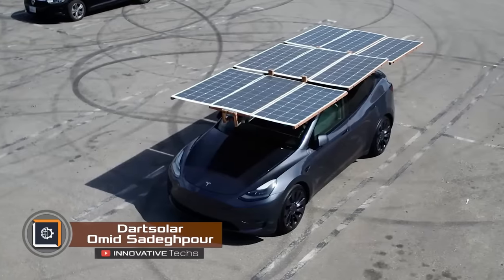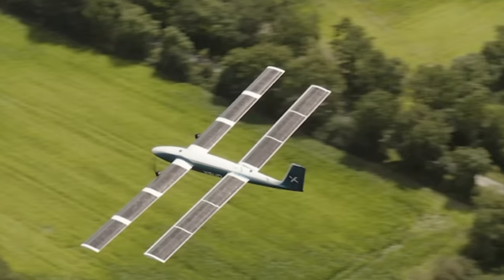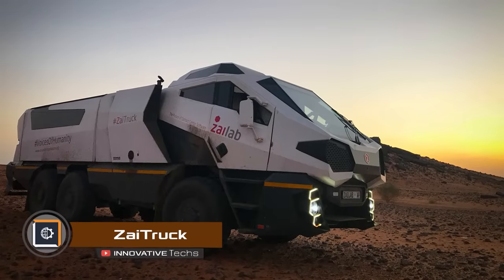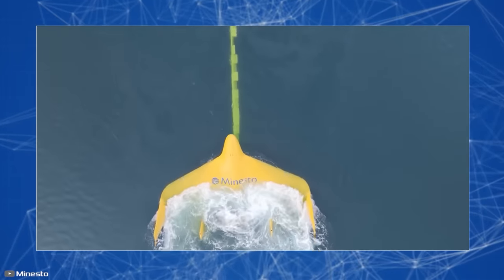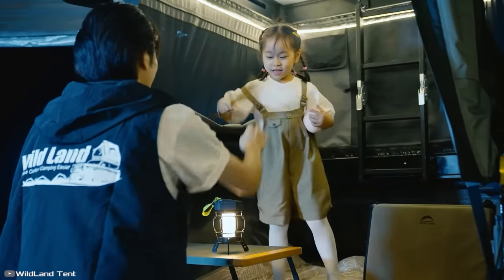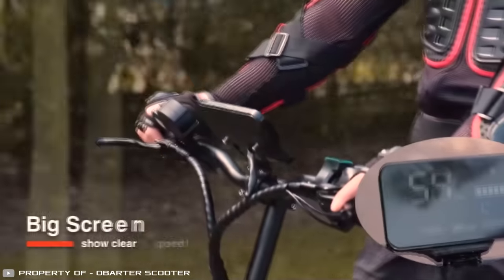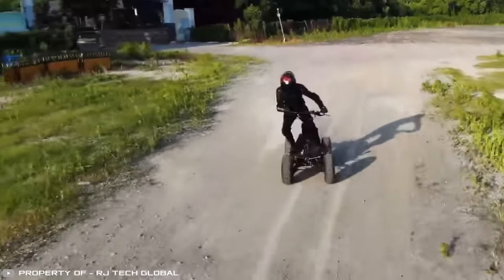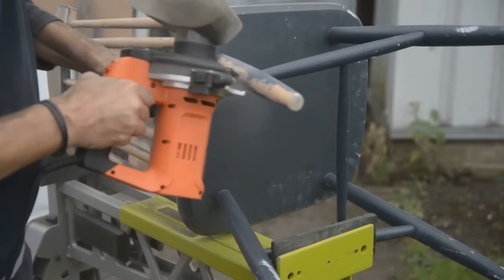AMAZING INVENTIONS THAT WILL BLOW YOUR MIND ▶2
Here, you'll see the amazing inventions that will blow your mind

1. 00:23-1:26
2. 1:27-2:26
3. 2:27-3:24
4. 3:25-4:26
5. 4:27-5:12
6. 5:13-6:07
7. 6:08-7:08
8. 7:09-8:01
9. 8:02-9:00
10. 9:01-9:41
11. 9:42-10:51
12. 10:52-11:43
13. 11:44-12:39
14. 12:40-13:34
15. 13:35-14:45
16. 14:46-15:41
17. 15:42-16:32
18. 16:33-17:32
19. 17:33-18:33
20. 18:34-19:28
21. 19:29-20:13
22. 20:14-20:58
23. 20:59-21:54
24. 21:55-22:40
25. 22:41-23:30
26. 23:31-24:15
27. 24:16-25:20
28. 25:21-26:15
29. 26:16-27:00
30. 27:01-27:45
31. 27:46-28:35
32. 28:36-29:20
33. 29:21-30:15
34. 30:16-30:50

420